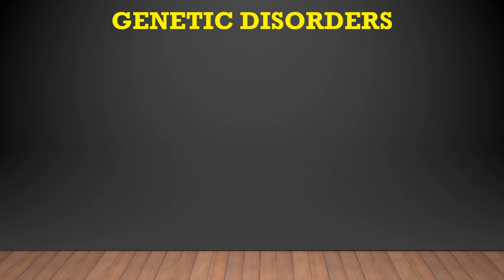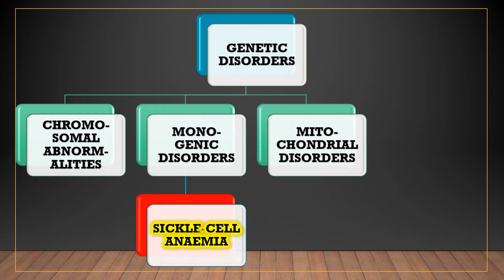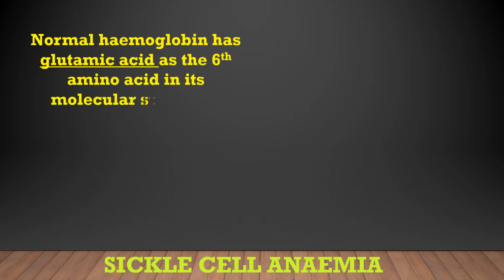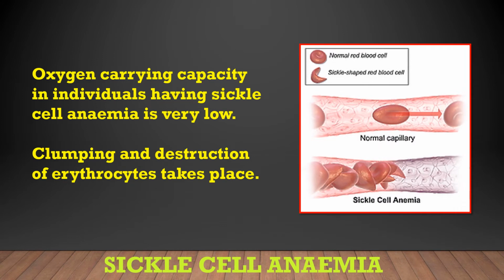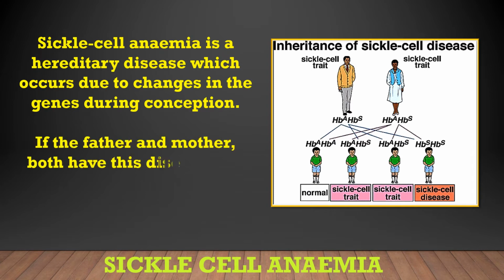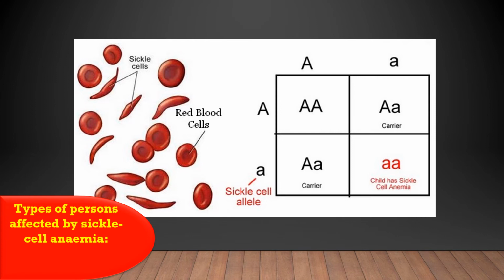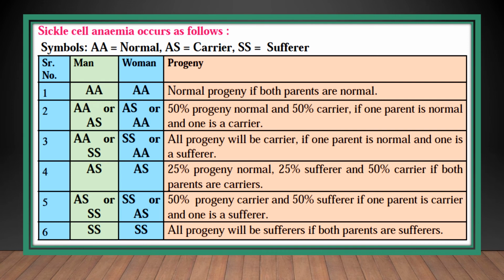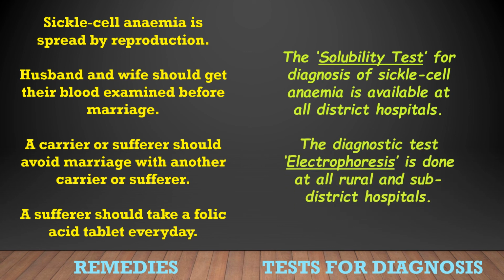GENETIC DISORDERS II SICKLE CELL ANAEMIA II STANDARD IX II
Detailed explanation about the monogenic disorder 'Sickle cell anemia'.